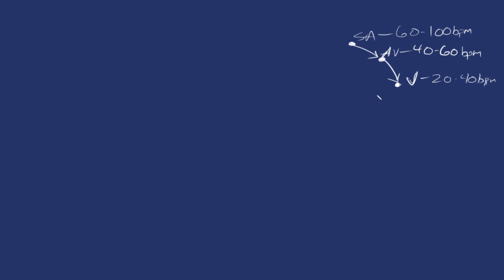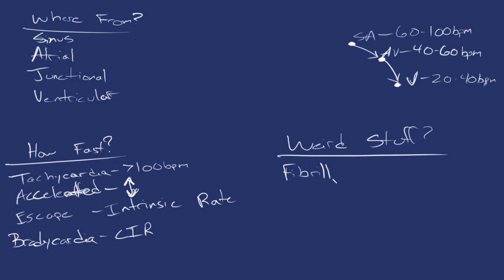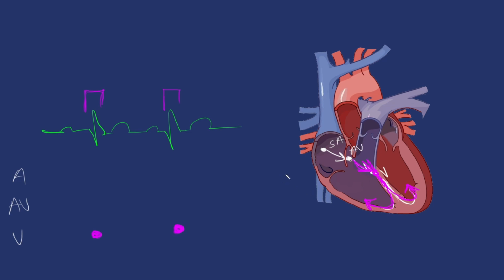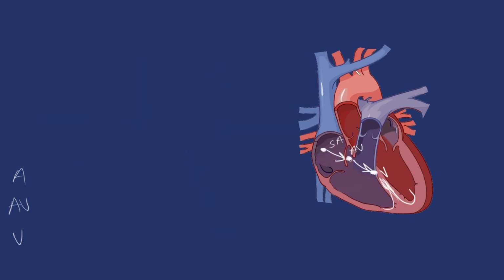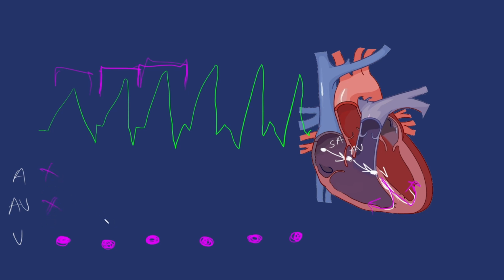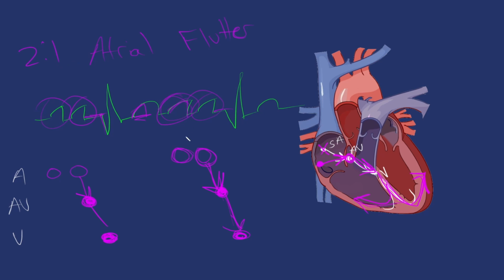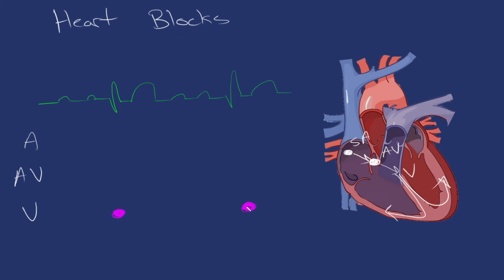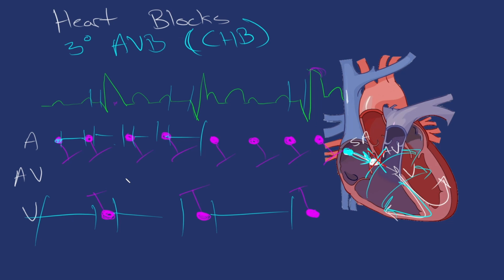ECG Fundamentals Part 4